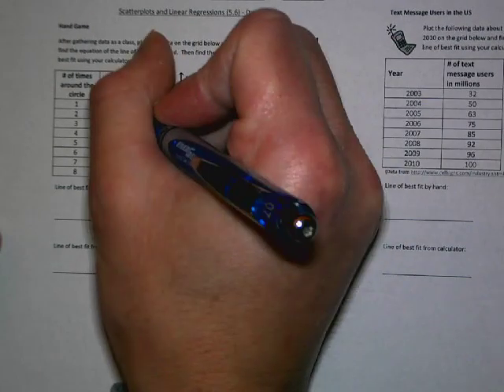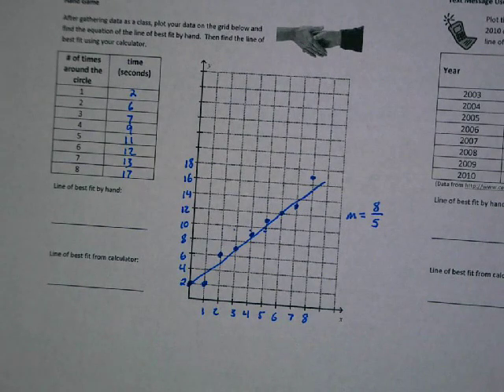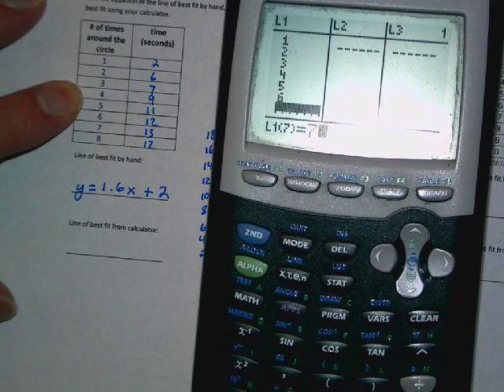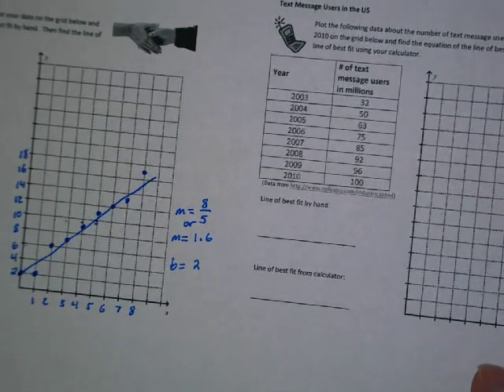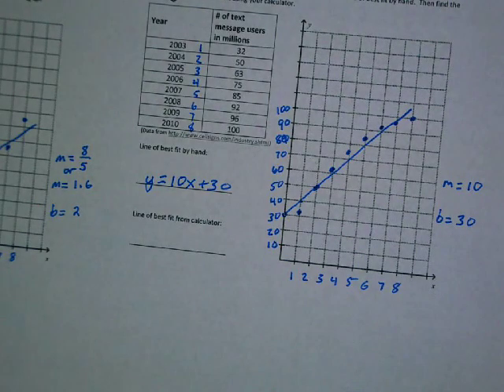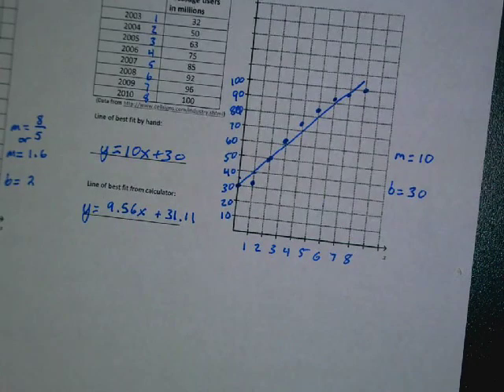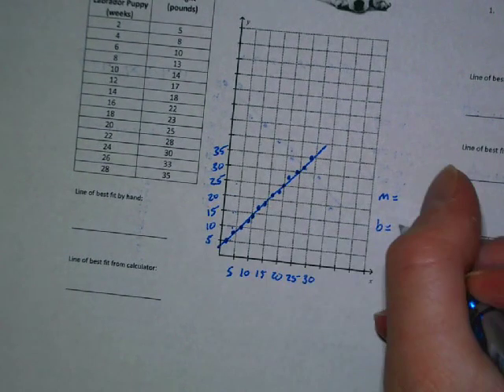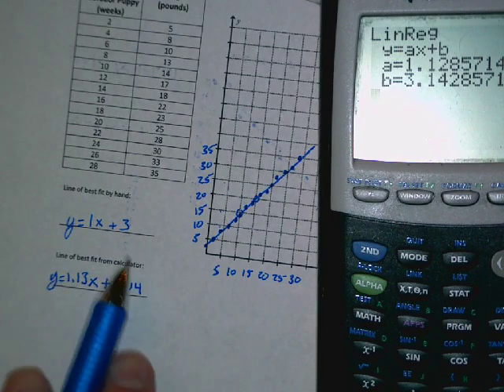Scatter Plots and Linear Regression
Scatterplots and Linear Regression